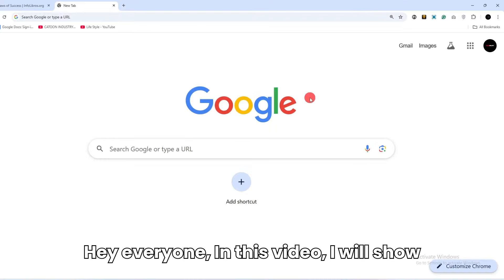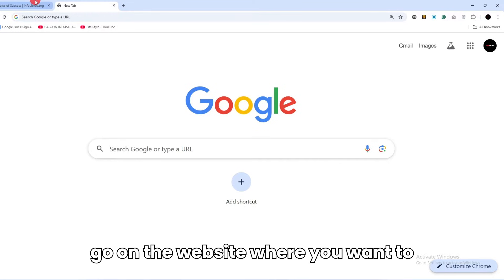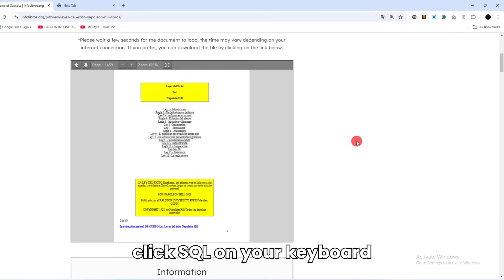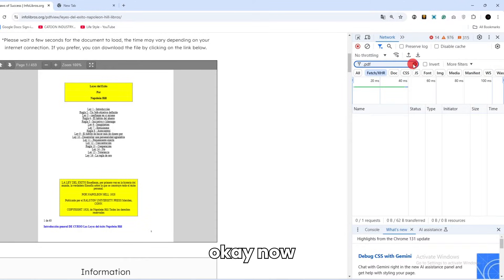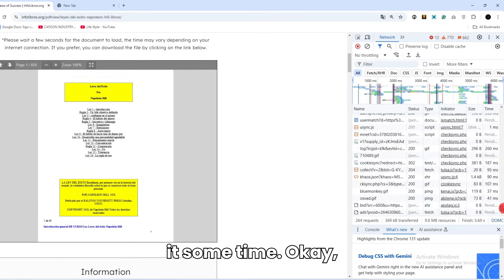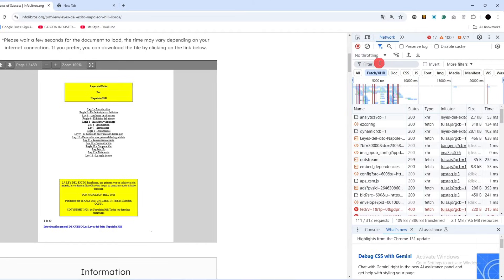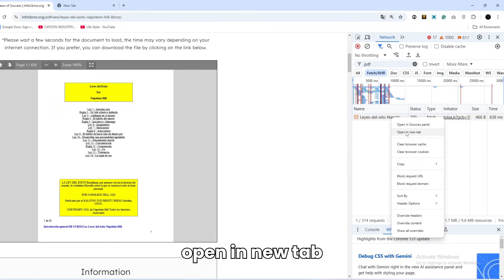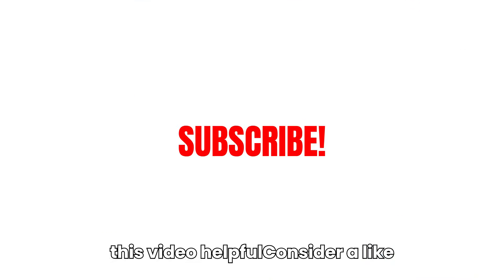How To Download an Embedded PDF From Any Website (Quick & Easy)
If you're wondering how to download embedded PDF from website or need a full guide on how to download embedded PDF from website - full guide, this tutorial is here to help.

Learn step-by-step how to download an embedded PDF from a website and ensure you get access to the file you need. We’ll also cover how to download embedded PDF file from website and forward it efficiently.